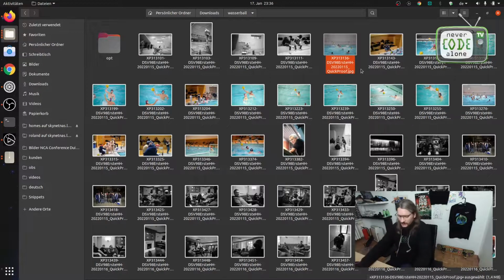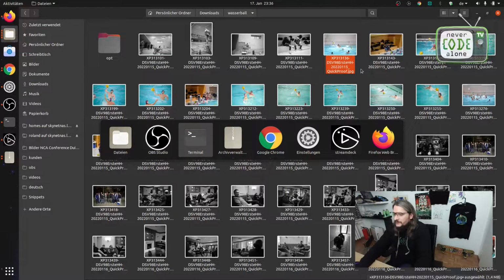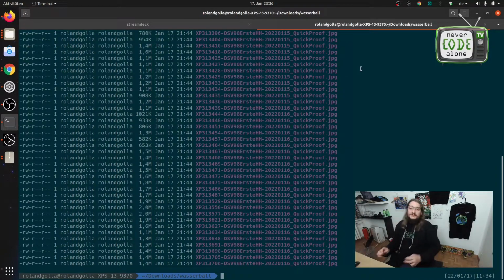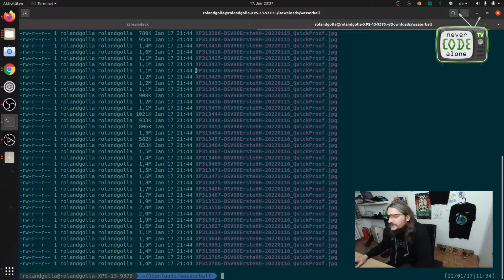Linux command line tricks How to rename all files in Ubuntu terminal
Ubuntu linux command line tricks tutorial how to rename all files in a folder. The target is to have now filenames for SEO images. I want to rename all images with the keywords for google image search and give the files a simple counter.

Something like "waterpolo-duisburg.1.jpg" and so on. I am a big fan on linux terminals and fell in live with oh-my-zsh. I use a lot of plugins and like it very much to work here. But i need to search a lot to find an nice way to to it.

Linux command line advanced tricks do not need a lot of plugins. There are differnt command line tool like the fish shell. All of this ubuntu terminal helper are just alias for short line cli commands.

More about linux command line tricks on my live coding sessions

00:00 Terminal trick rename multiple with Roland Golla
00:25 Folter with images and different filenames
01:02 Analyse local files to rename in Ubuntu from command line
01:55 zmv oh-my-zsh plugin for terminal command line
02:43 Outro